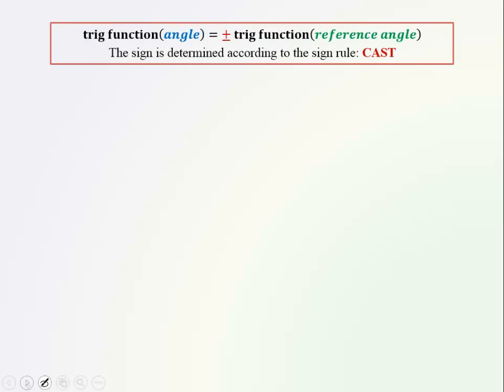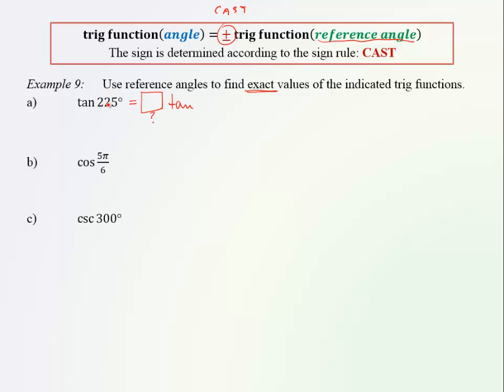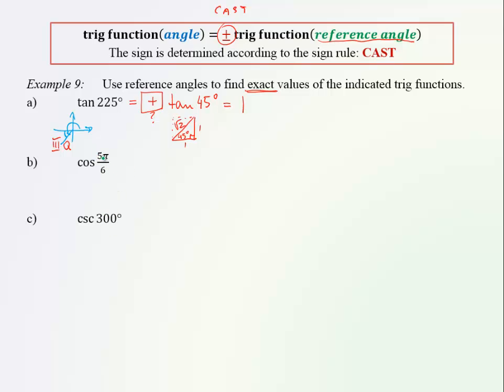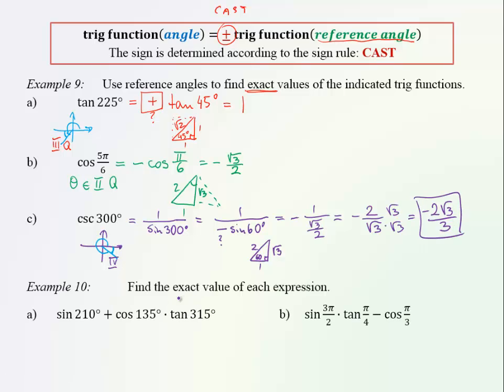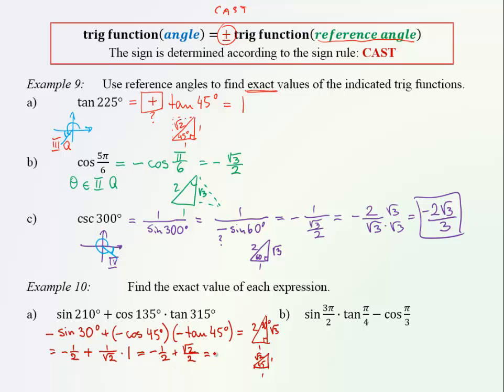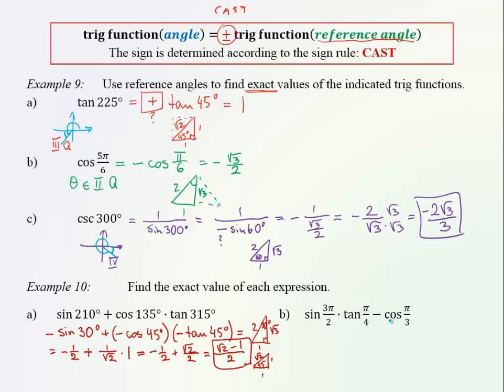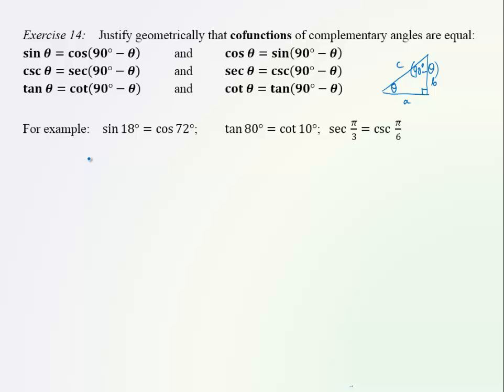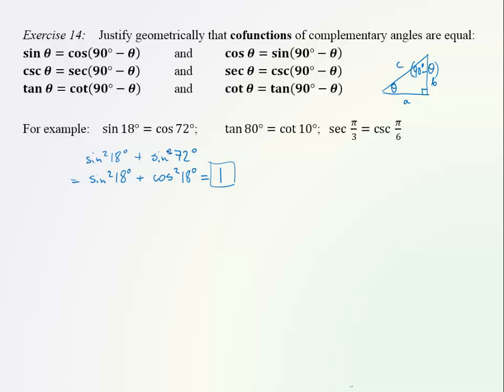5.3 (part II) Trigonometric Functions of Any Angle